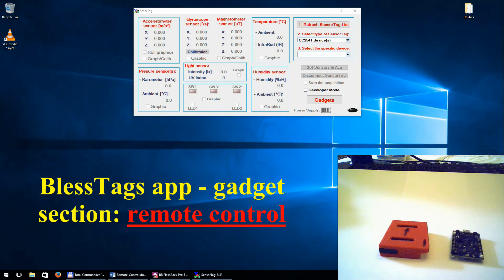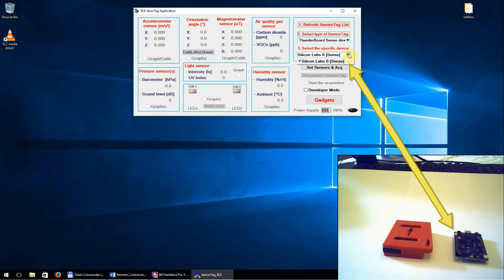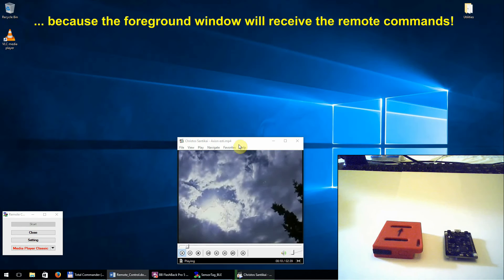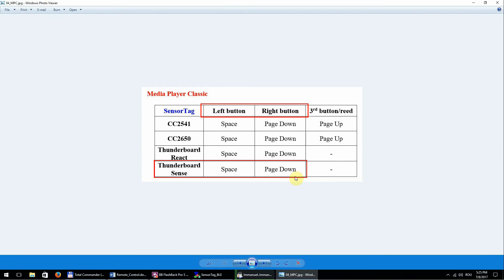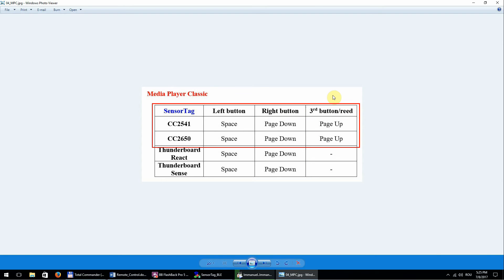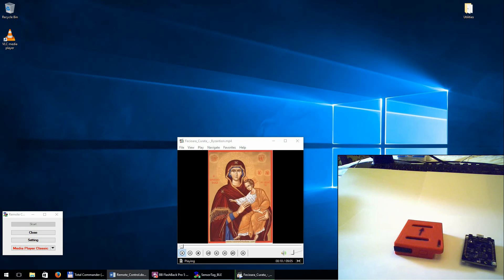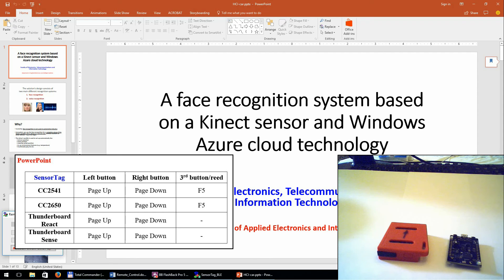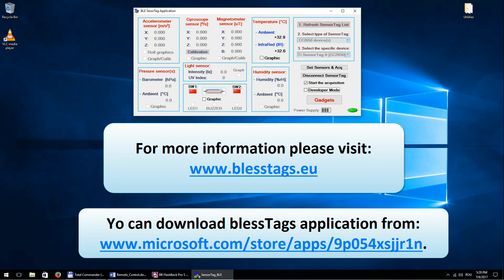Sensortag a PC Remote Control - predefined list of commands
The Remote Control (RC) is a module, part of the blessTags application, which can send different commands from a SensorTag device (CC2650STK, Thunderboard React, Thunderboard Sense, and CC2541DK) to: (a) an application running on Windows or (b) even to the operating system.
       There are two different lists of remote commands: (a) a predefined one and (b) a custom list by the user.
       In this short video demonstration, it is presented how to work with the predefined list of remote commands, please follow this video.